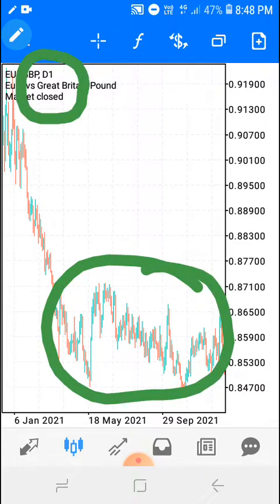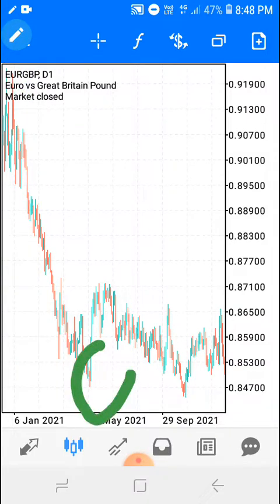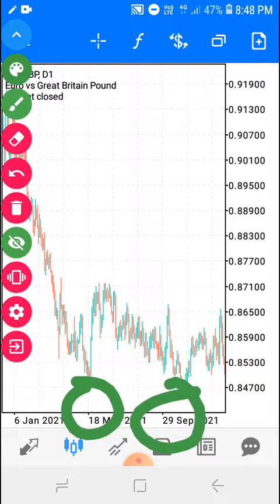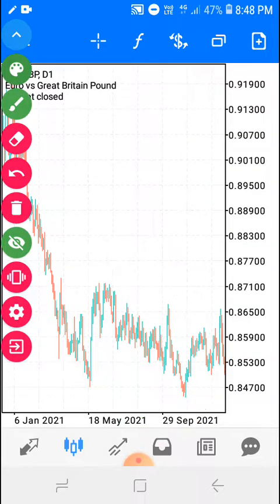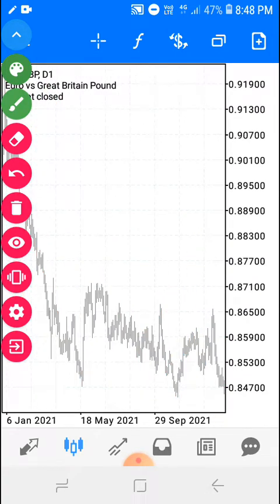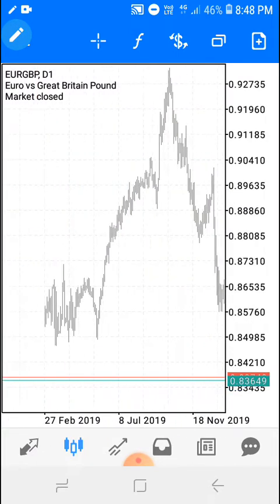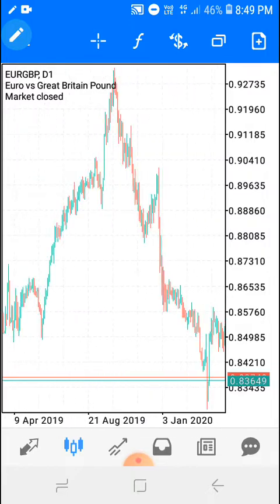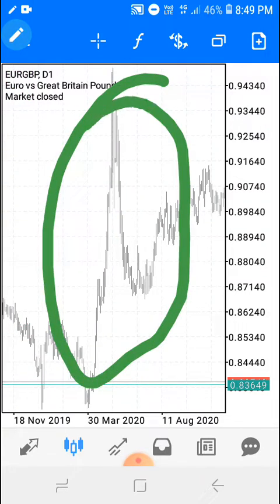EURGBP currency pair Trading and Analyzing in Forex Trading Market,MT5,MT4, Trading Tricks